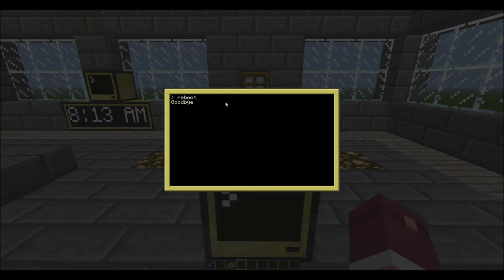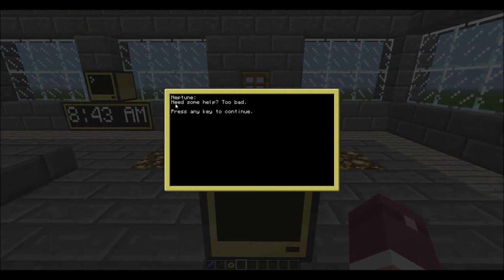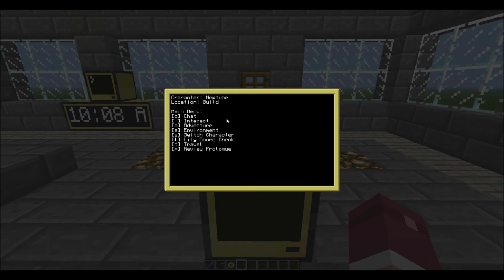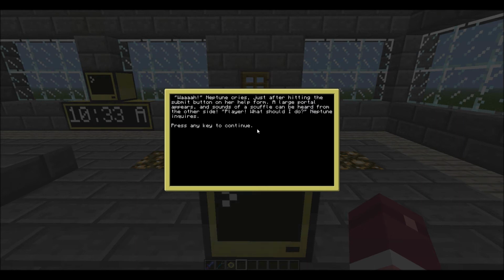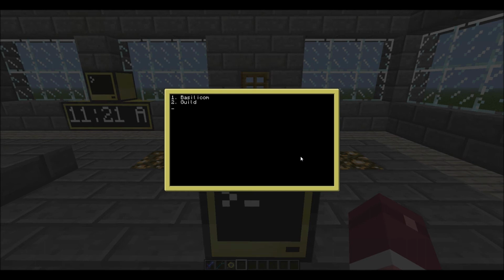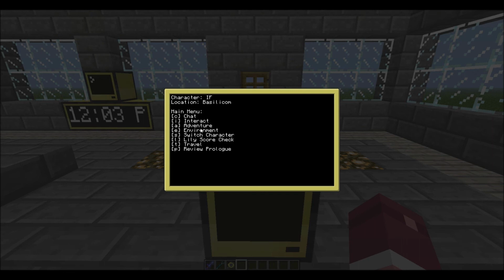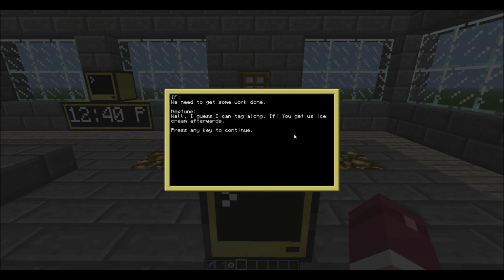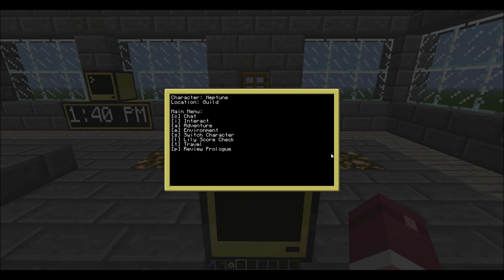Luadimension Neptunia Update 1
In this video I talk a bit about the first stages of a game I'm making in the LUA language. There isn't much going on yet, but it sets the foundation for much fun, character interaction, and adventure to be had in the future.

Stats as of this video's recording:
Characters: 2
Locations: 2
Adventures: 2
Lines of code: 438

Credit where it's due:
Code and dialogue by: Ryman9189TheDoctor
Characters used from: Hyperdimension Neptunia series